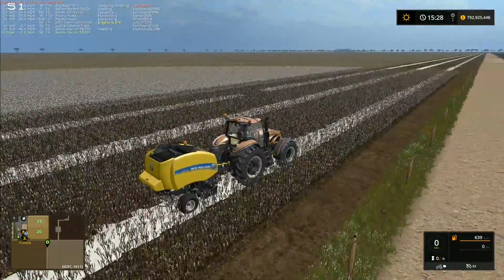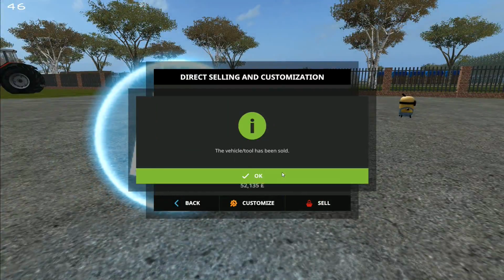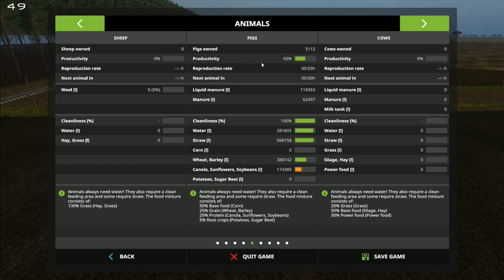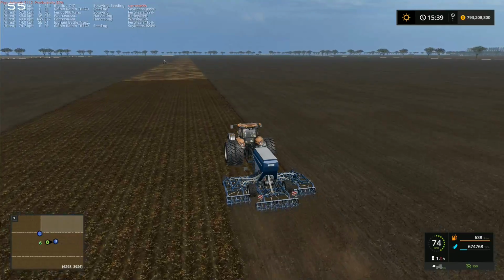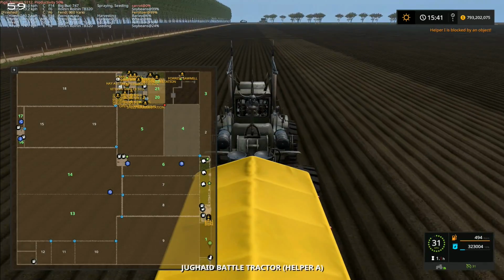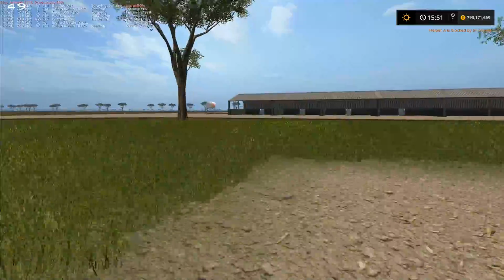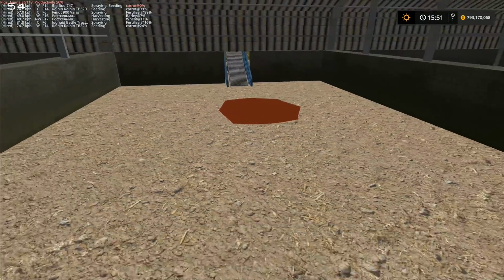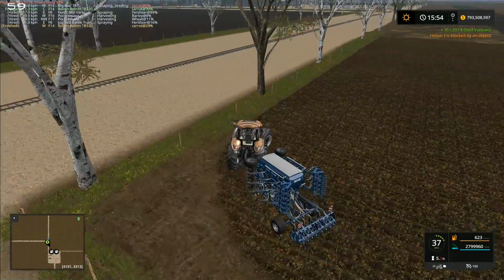Let's Play FS17, Broadacres 16x Map, Unrealistic #13: Cotton Bale Failure!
Australia.  Big boy's country.  Are we able to put on our big boy pants and do this on a 16x map?  We're going to need a little help, which is why this is an unrealistic series!

The plan today was to start baling cotton with a modded baler, just like everyone has asked me to do.  However the issue that has arisen is that so far, I've not been able to find a modded baler that can do what is required.  So rather than do half a job, we're putting cotton on hold until I can find something more suitable and this week we're going to be working on finishing the planting and fertilizer.  We're also going to tidy up the edges of the carrot field that the big bud is working in so that it looks nicer as we check on it each week!

Our question for the week - 'Do I continue with pigs until we've reached 25,000 of them, or take a break from them and work on other animals for a while first?'  Remember folks, it's your vote, it's your game!

A lot of mods are edited just for this series, please note that I will NOT be releasing mod edits, but there are many tutorials around if you wish to edit mods yourselves for your own gameplay experience.

CR10.90 This mod has had some personal edits added to the one that is at the download